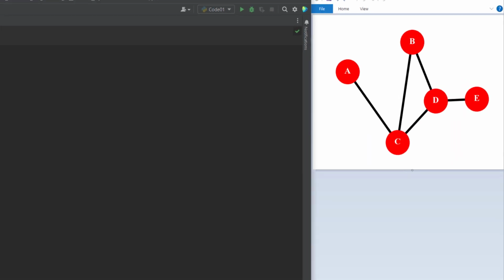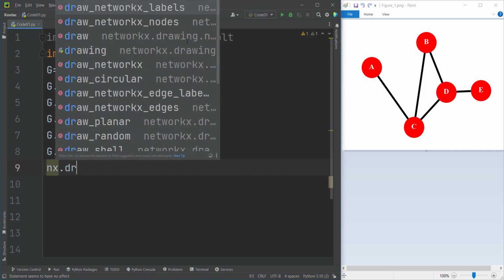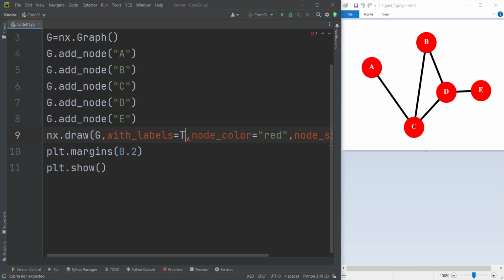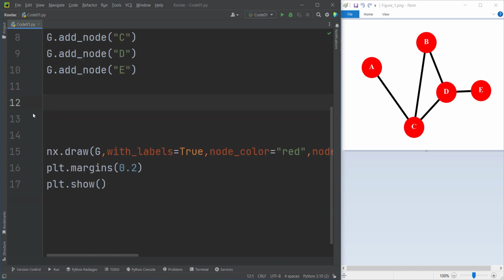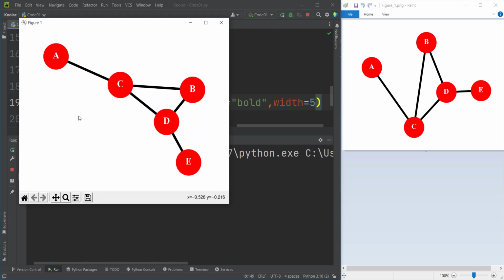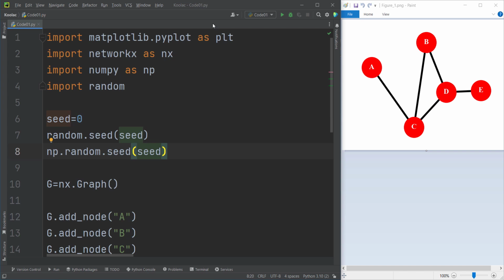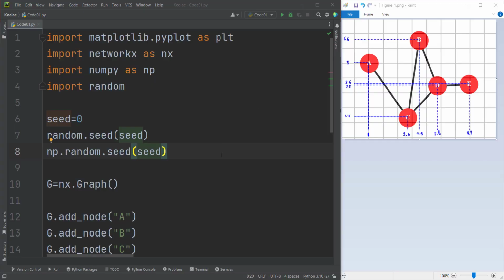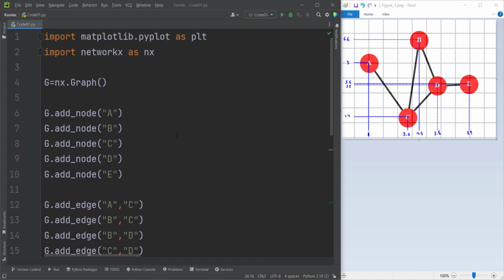How to create an Undirected Graph using Python | Networkx Tutorial - Part 01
How to create an Undirected Graph using Python Networkx

import networkx as nx

G=nx.Graph()

G.add_node("A")
G.add_node("B")
G.add_node("C")
G.add_node("D")
G.add_node("E")

G.add_edge("A","C")
G.add_edge("B","C")
G.add_edge("B","D")
G.add_edge("C","D")
G.add_edge("D","E")

pos={
    "A":(1,5),
    "B":(4.5,6.6),
    "C":(3.6,1.4),
    "D":(5.8,3.5),
    "E":(7.9,3.6)

plt.margins(0.2)
plt.show()

Other Links needed in this video:
- Stackoverflow link for random seed which I have talked about in this video: